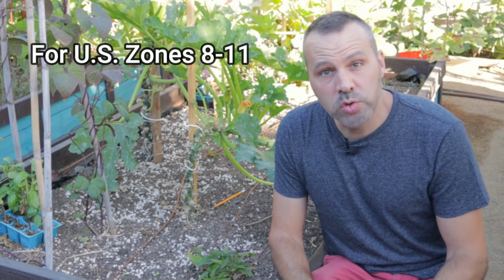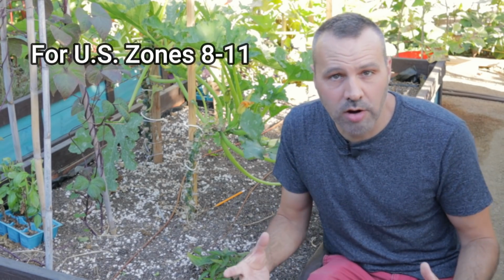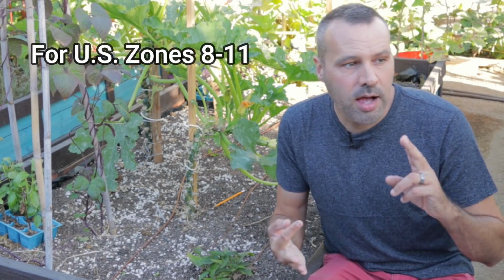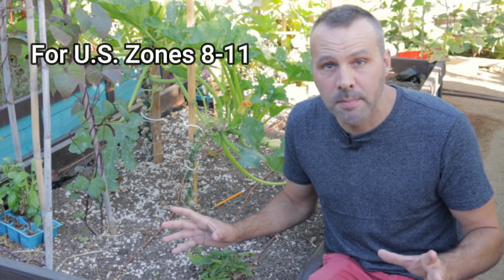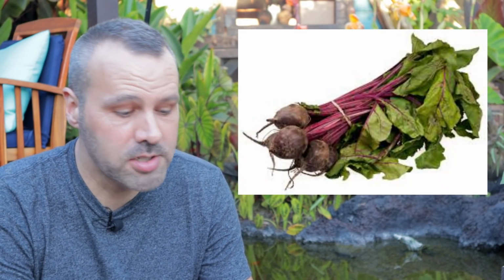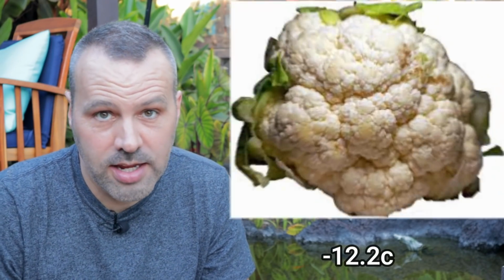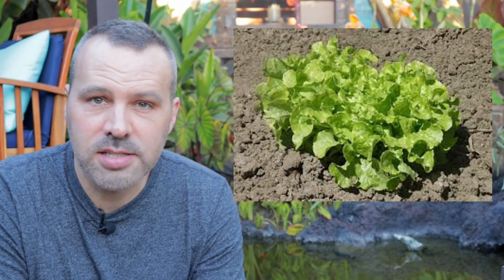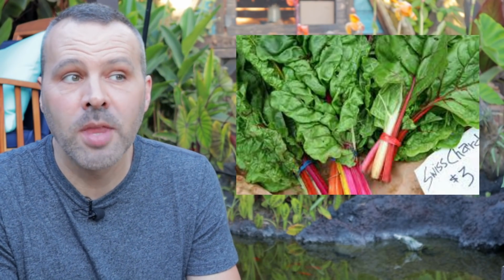What Vegetables Can I Plant in August? In ANY ZONE!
Should you grow more summer vegetables or put in a fall garden?  What can you grow in fall in your climate?  Brian from California Garden TV will show you what you can grow in your organic garden in fall.  If you live in a warm winter climate, you can still plant summer vegetables in August.  If you live in cooler zones, you will learn how to figure out which vegetables you can fit in before winter comes.

LIST OF COOL SEASON CROPS
Beets
Broccoli
Brussels Sprouts
Cabbage
Carrots
Cauliflower
Green Onions
Kale
Kohlrabi
Leeks
Lettuce
Parsnips
Rutabaga
Spinach
Swiss Chard
Turnips

PRODUCTS
- Neptune's Harvest Tomato & Veg Formula

WIRE FOR TIES (I found GREEN!)
NEEM OIL
BLACK LIGHT FLASHLIGHT
RAT TRAPS
UNCOATED ASPIRIN